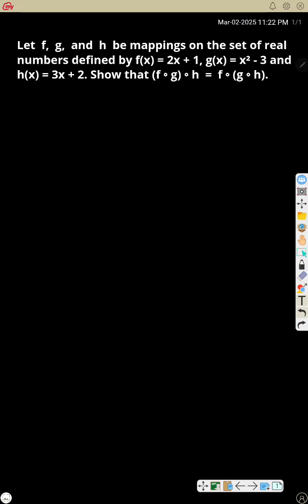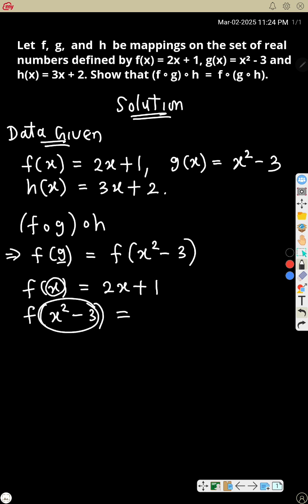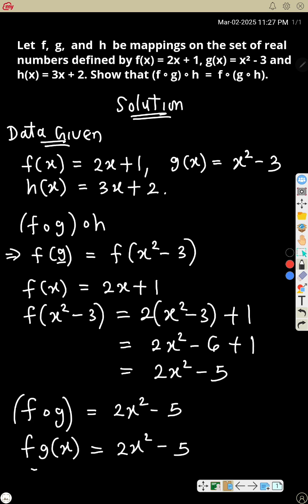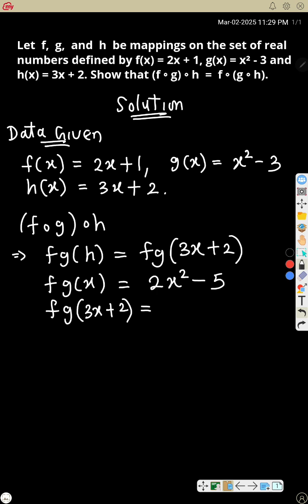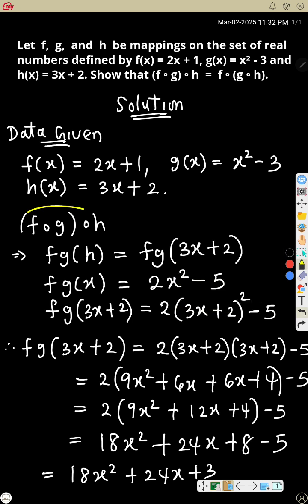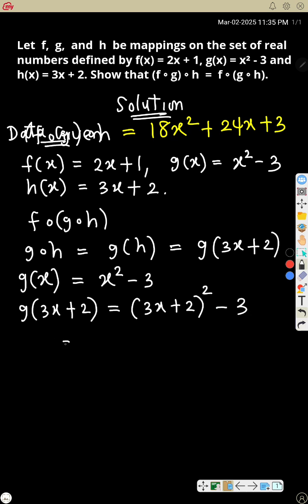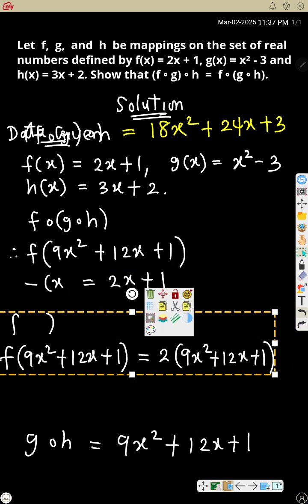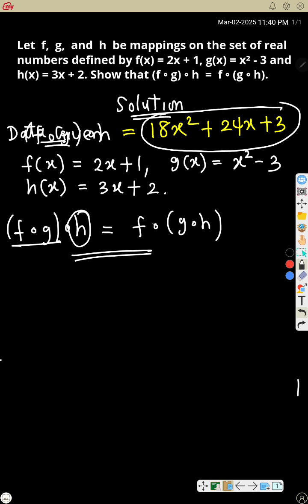PROBLEM ON COMPOSITE FUNCTION